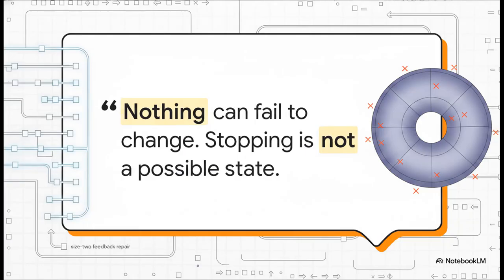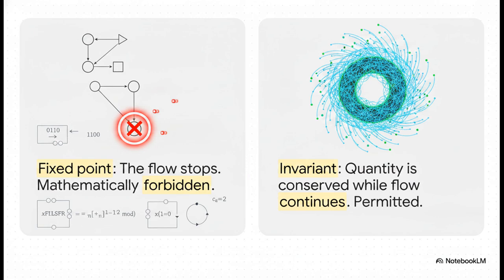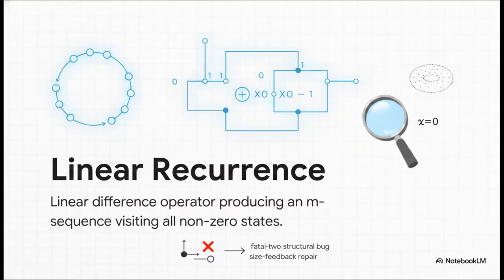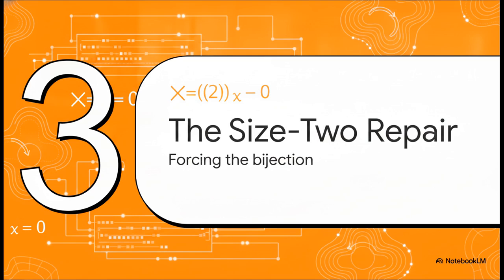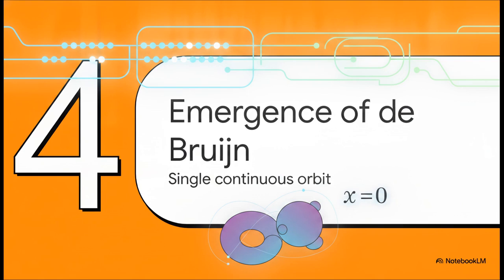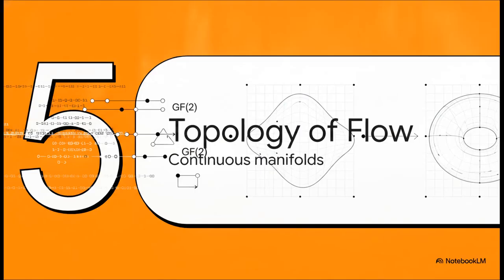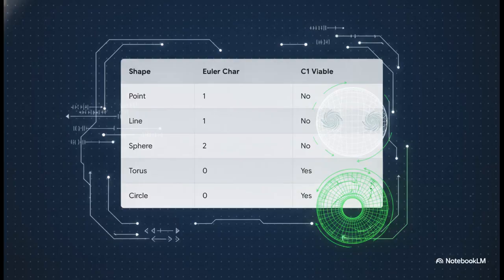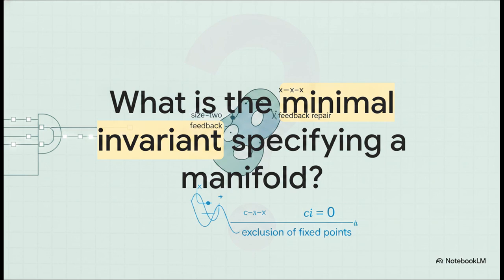The Incomplete Universe | Episode 2: The Execution of Stasis (C1)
In this installment, we move from the primordial structural gap of C0 into the "Supreme Mandate" of discrete mechanics: Constraint 1 (C1). This axiom dictates that all things must change. In this computational manifold, stasis is not merely forbidden; it is a coordinate that does not exist. We explore the formal mathematical necessity of continuability and the forced algebraic repairs required to sustain the flow of the universe.
Technical Deep Dive:
The Formal Mandate: We define C1 as the operational requirement that every executable state must possess a distinct legal successor
. Formally: ∀s,∃s ′ :T(s)=s ′ ,s ′ =s
. Under this constraint, stasis (T(s)=s) is mathematically excluded from the dynamical domain
The m-Sequence Failure: Using a linear difference recurrence over GF(2), we demonstrate the "fatal structural defect" of maximal-length sequences: the all-zero state at the origin acts as an absorbing fixed point that stops the engine
The Forced Origin Repair: We execute the unique, minimal size-two repair required to restore bijectivity. By flipping the feedback bit of the origin (0) and its algebraic opposite (hi=1≪(n−1)), the system is compelled into a single continuous de Bruijn orbit
Topological Necessity (χ=0): Using the Poincaré–Hopf theorem, we prove that because C1 forbids zeros in the transition vector field, the universe’s manifold must possess a zero Euler characteristic
. This excludes the sphere (χ=2) and forces reality into measure-preserving unitary flows like the circle or torus
The Logical Wall: We conclude with Lawvere’s fixed-point theorem, which establishes that because a fixed-point-free map exists (C1), no system can completely represent all its own maps
. There is always a "diagonal" the reader cannot resolve, ensuring the universe remains permanently open
Key Takeaway: "Stopping is not a possible coordinate in this substrate." The universe does not just happen to move; it is structurally incapable of standing still.
Timestamps: 0:00 - The Supreme Mandate: "All Things Must Change" 1:45 - Formalizing the Continuability Constraint 3:30 - The Failure of the Origin: m-Sequences and Fixed Points 5:15 - The Algebraic Repair: Restoring the de Bruijn Orbit 7:00 - Poincaré–Hopf and the Topology of χ=0 8:45 - Lawvere’s Theorem: The Incompleteness of Self-Description 10:15 - Closing: The Ongoing Engine